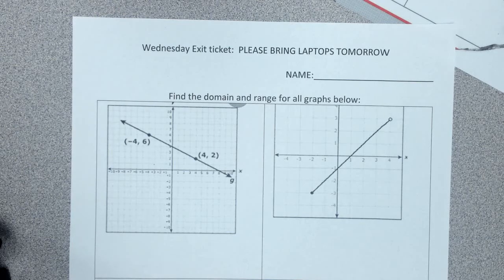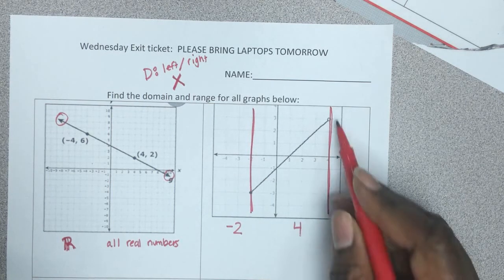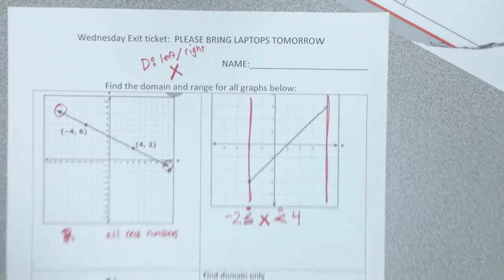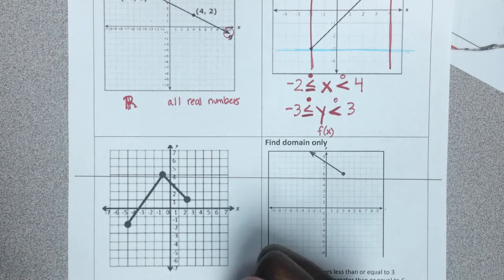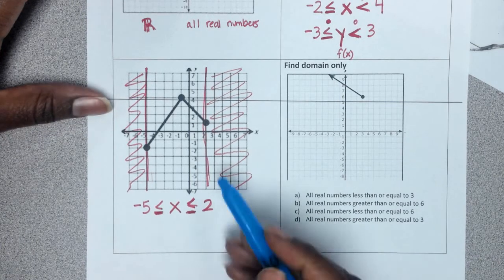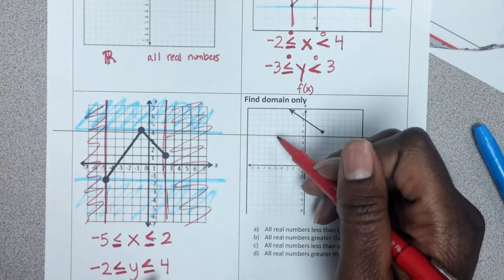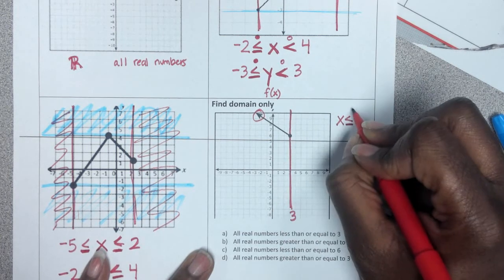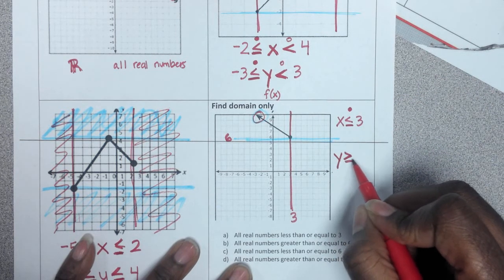Domain and Range of a graph - quick review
How to find domain and range from a graph, algebra 1